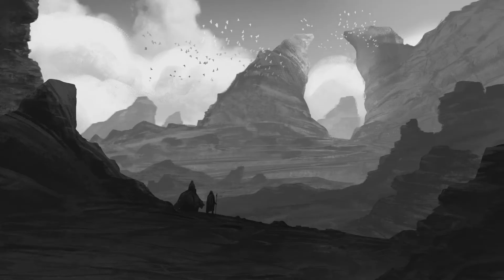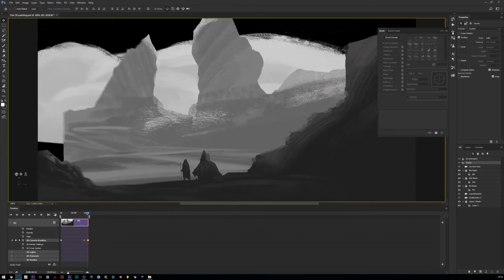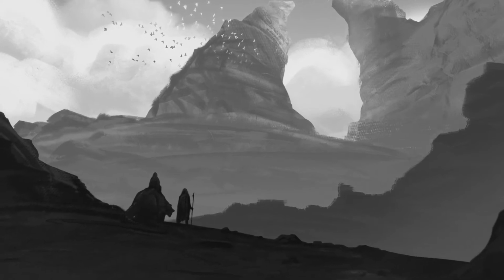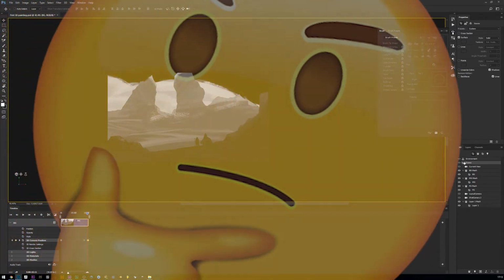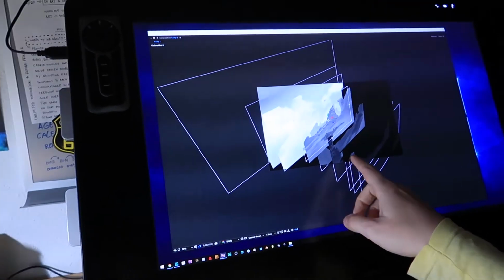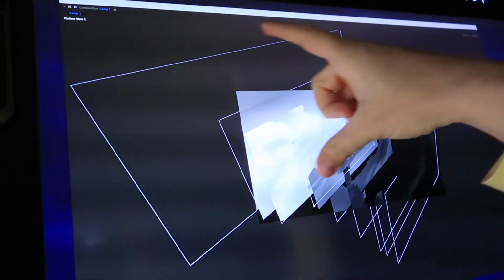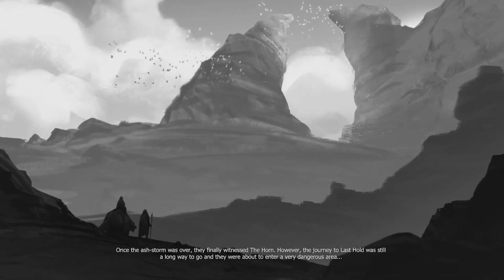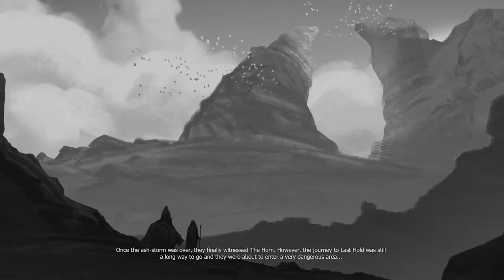3D Painting in Photoshop and AfterEffects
Experiment!

Watching Jama Jurabaev, David Paget and Kyu-Seok Choi using 3D techniques to get around 2D images inspired me to try it myself.

I still don't know exactly what I'm doing but it all started in photoshop and ended up in this sort of loading screen. I continued the camera animation in after effects. Can't believe a simple test sketch turned into this background music and voice-over thing...

Let me know if you would be interested in a more in-depth tutorial step by step :D